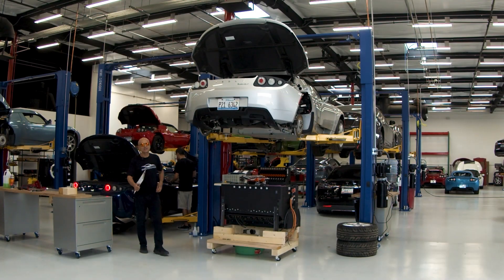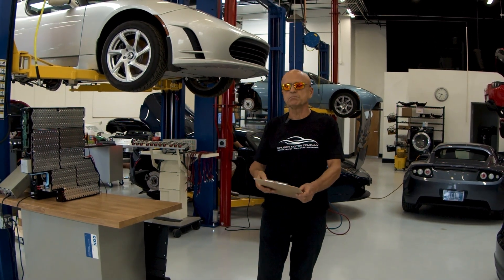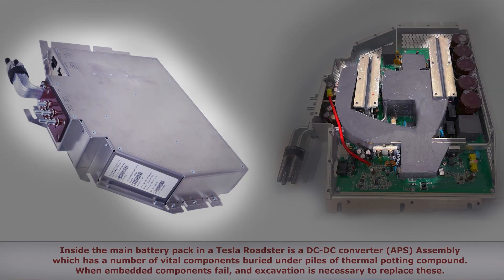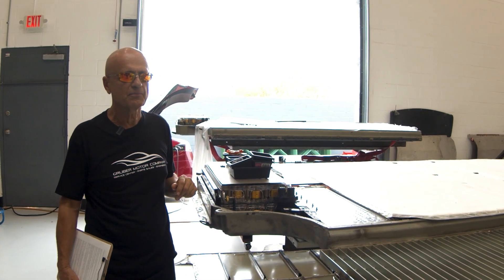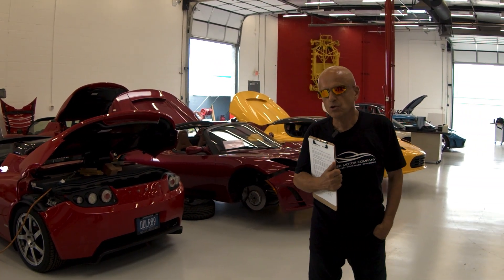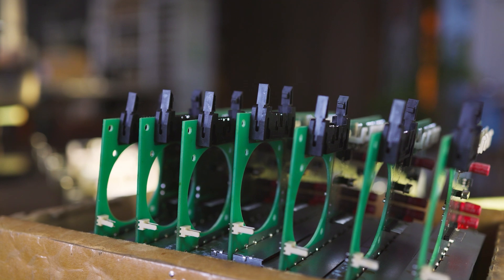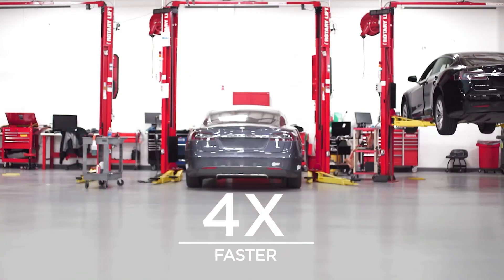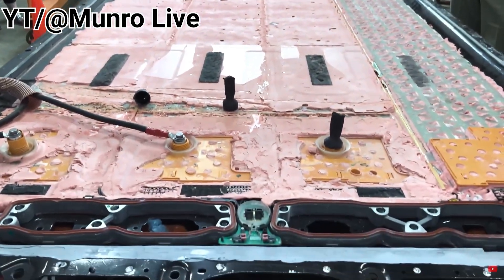Impossible to Repair TESLA Batteries | Gruber Motors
Tesla has released a new main propulsion battery pack with the Model Y using larger 4680 cells, hailed as an improved structural pack.

Munro and Associates did some reverse engineering by opening the pack, and found a pink potting compound impregnating the entire battery tub, covering cells and burying most of the components.

This initial teardown immediately brings serviceability concerns into question, since unlike Tesla who does not repair battery packs at the Service Center level, aftermarket commonly opens battery packs and repairs finding root cause, isolating and neutralizing resistive or defective cells, and replacing components and battery modules.  A heavily potted design makes repairs seemingly near impossible.

This video explores our involvement with other Tesla vehicle subassemblies equally potted and unserviceable, and how innovation solved these serviceability problems.

MAKE SURE TO CHECK OUT MUNRO LIVE!